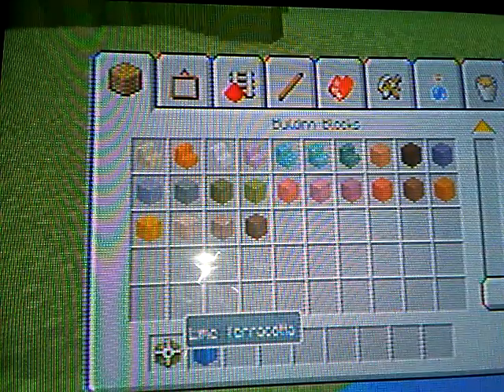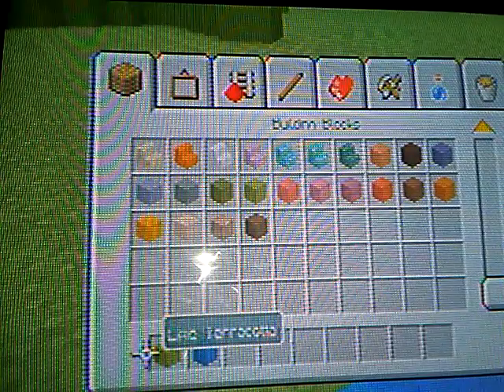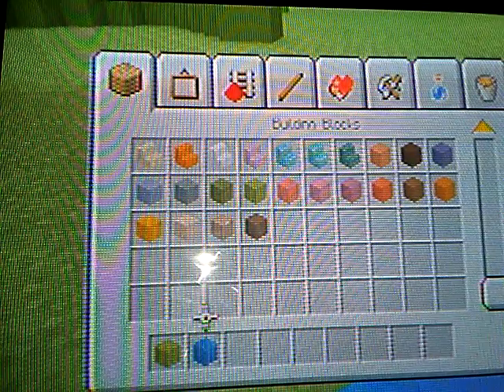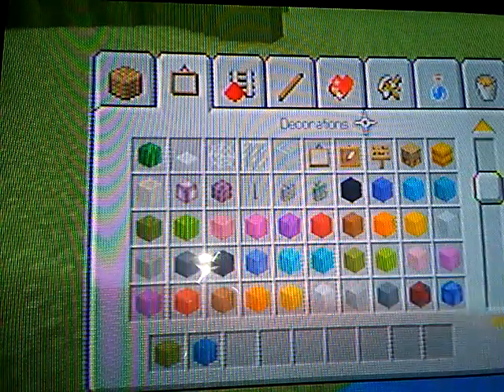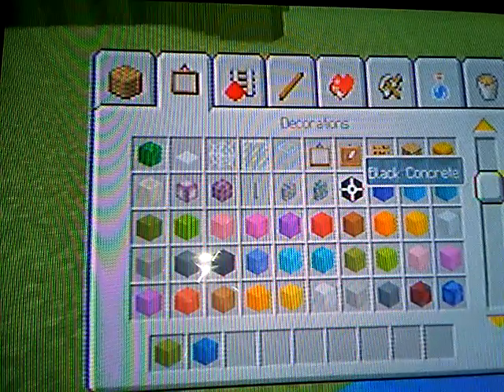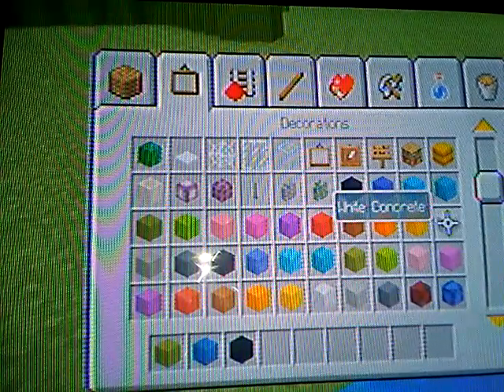How to make jacksepticeye's eye in Minecraft